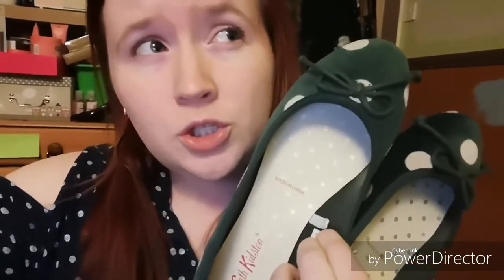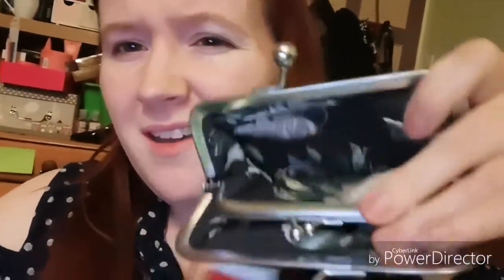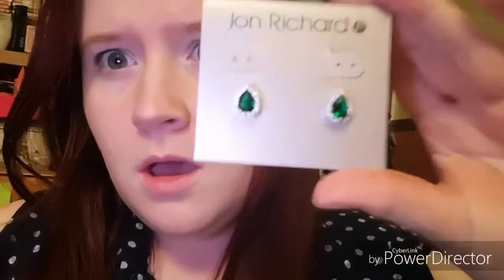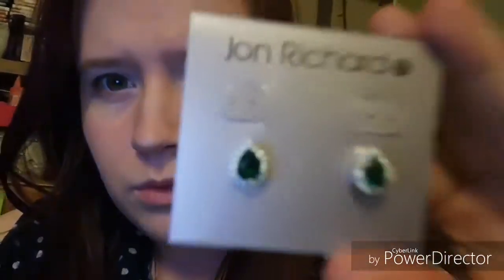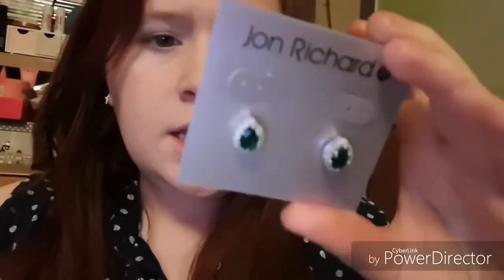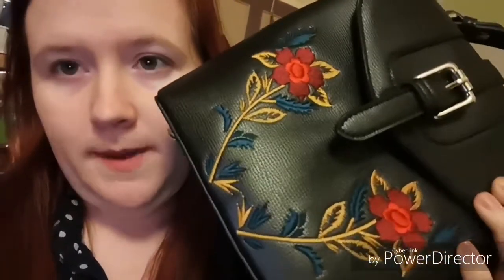Just a mini haul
Just a mini haul because you know everyone loves to shop.

My links if you want to see what else I get up too.